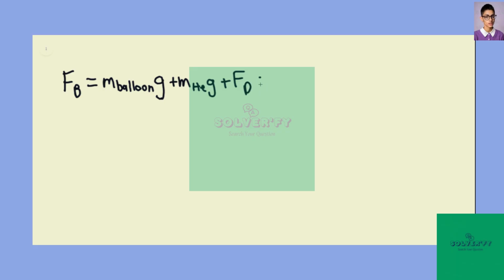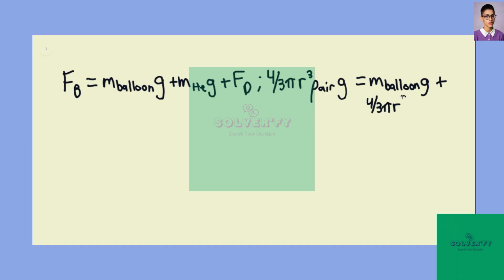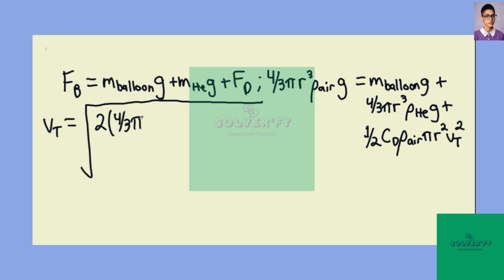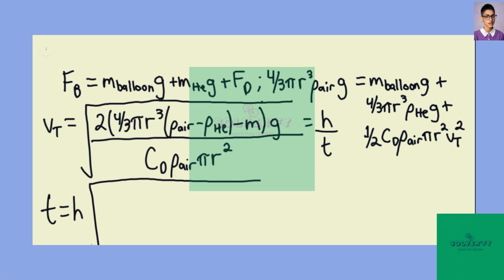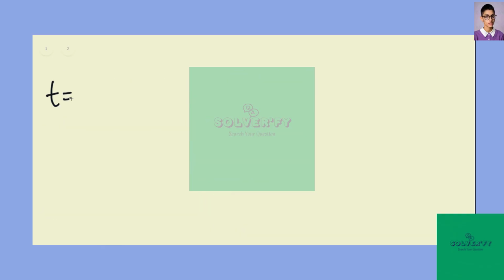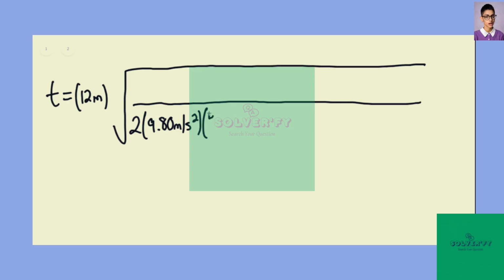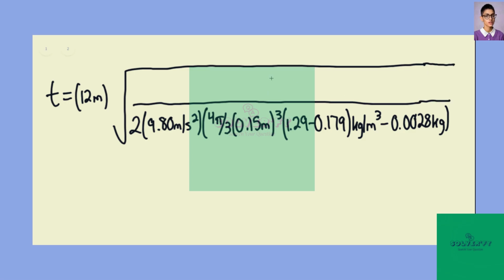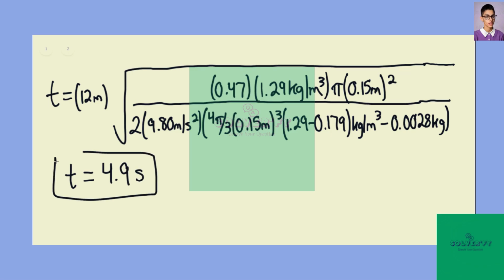Three forces act significantly on a freely floating helium- filled balloon: gravity, air resistance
Three forces act significantly on a freely floating helium- filled balloon: gravity, air resistance (or drag force), and a buoyant force. Consider a spherical helium-filled balloon of radius rising upward through air, and is the mass of the (deflated) balloon itself. For all speeds except the very slowest ones, the flow of air past a rising balloon is turbulent, and the drag force is given by the relation where the constant is the "drag coefficient" for a smooth sphere of radius If this balloon is released from rest, it will accelerate very quickly in a few tenths of a second) to its terminal velocity where the buoyant force is cancelled by the drag force and the balloon's total weight. Assuming the balloon's accelera- tion takes place over a negligible time and distance, how long does it take the released balloon to rise a distance